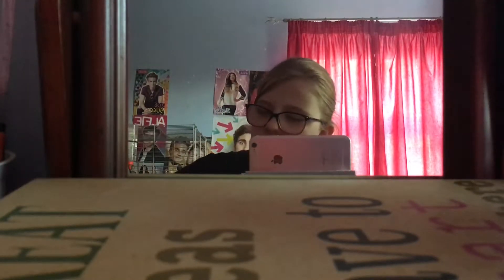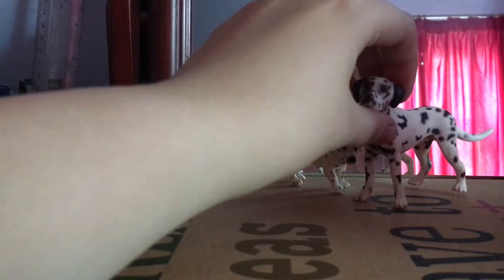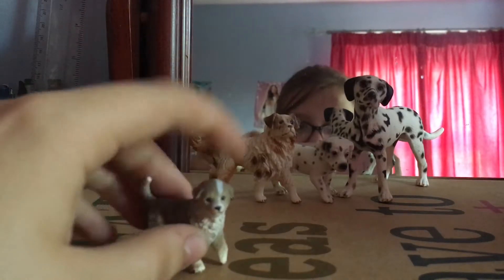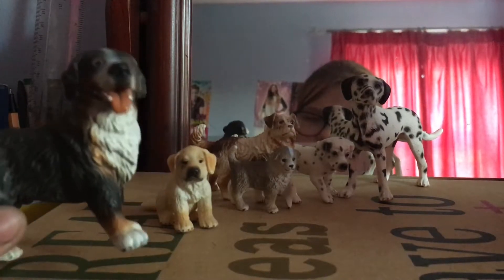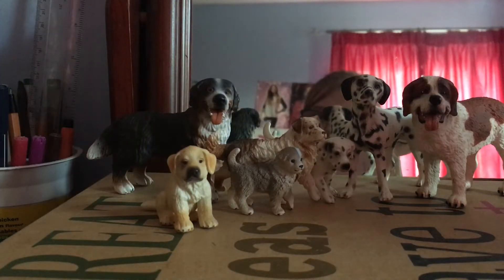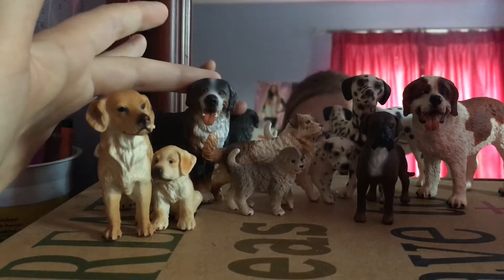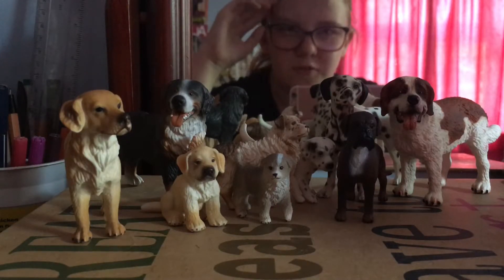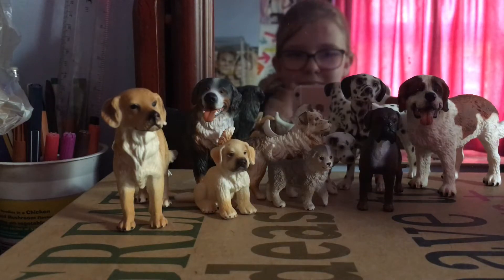PureChloe | My Schleich Dog Collection!!!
This is a requested video i'm back with new schleich videos! This one features my schleich dog collection!
I post videos on this channel Monday to Friday!!!